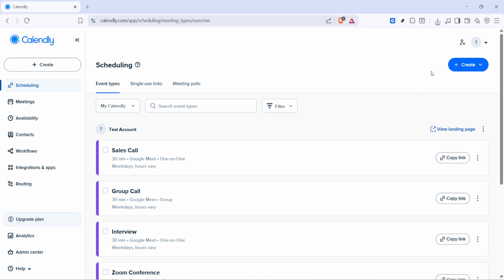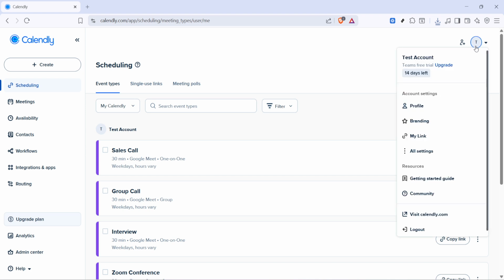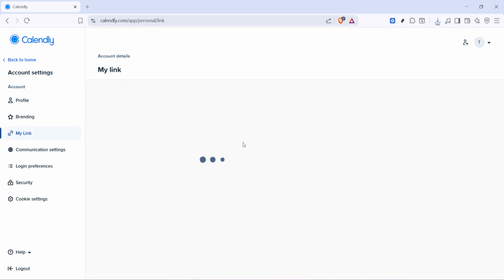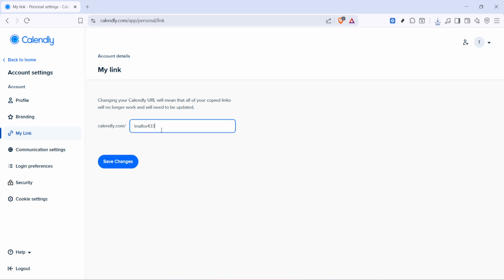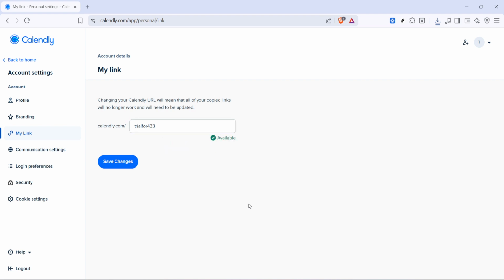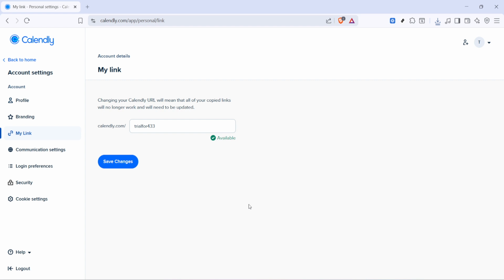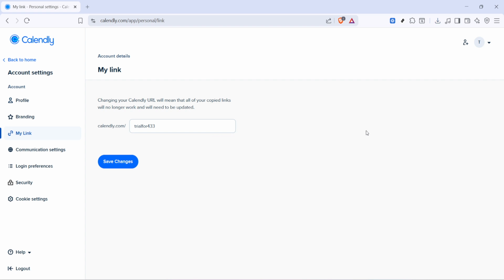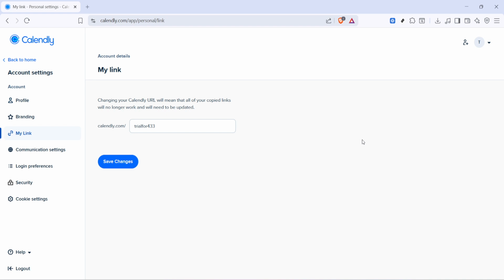How to change your Calendly Links_ (Step By Step 2026)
How to change your Calendly Links